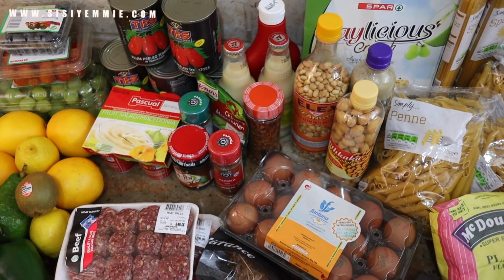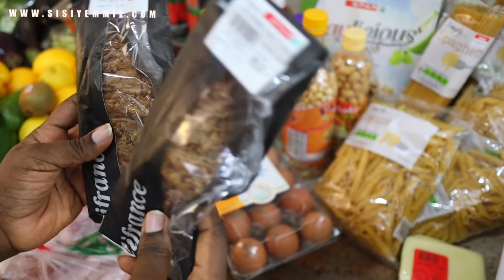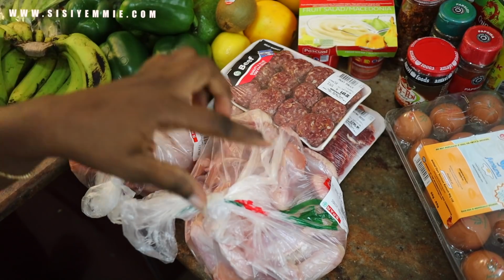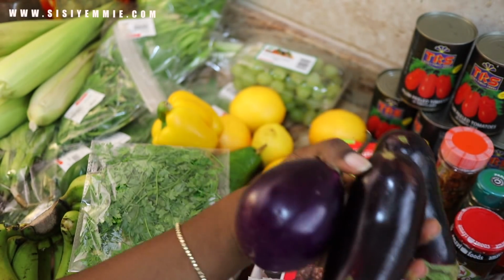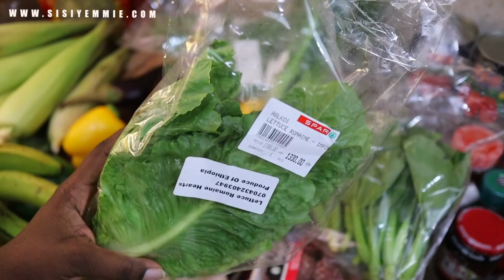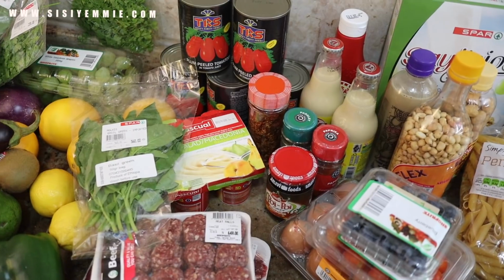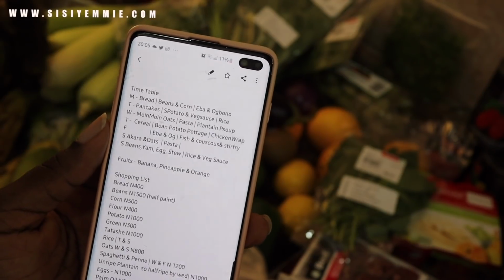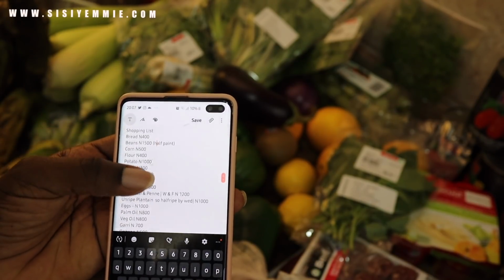FOOD SHOPPING FOR THE WEEK | MEAL PLAN | BUDGET FOR FAMILY OF 5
Go through my Grocery Haul for the Week - Food Shopping for a family of 5- Menu Plan With Me - Food Budget For The Week

Manage your Finances with the GoMoney App.

Use the code "sisiye"

Get To Know Me, SISI :)
I'm a Nigerian Food and Lifestyle Blogger documenting bits of every other day in my life with my son Tito , daughter Tiara and husband Bobo.

Philippians 4:6-7